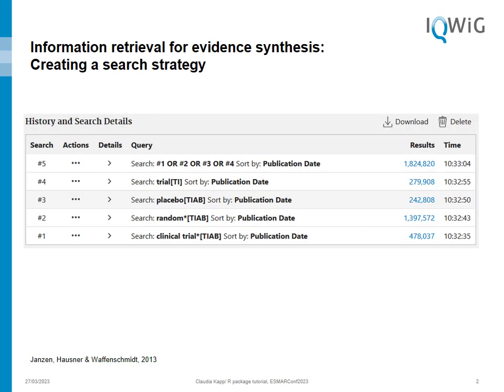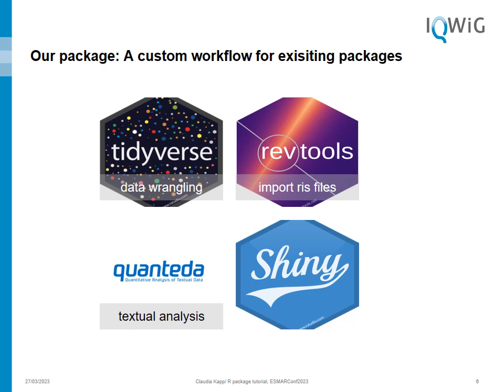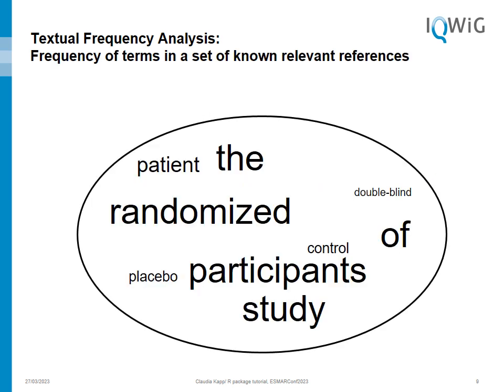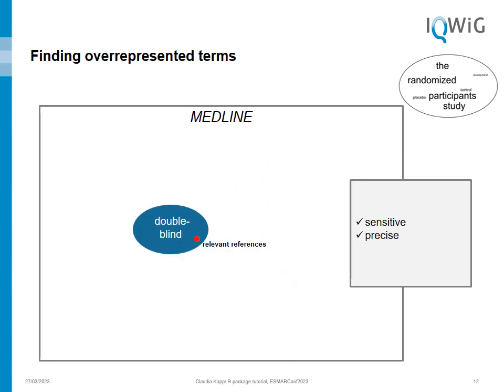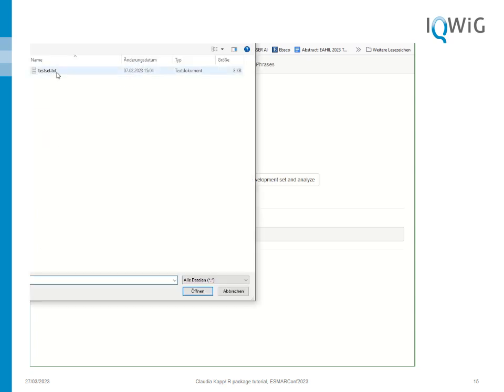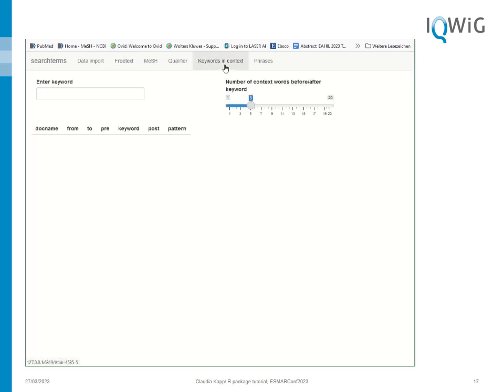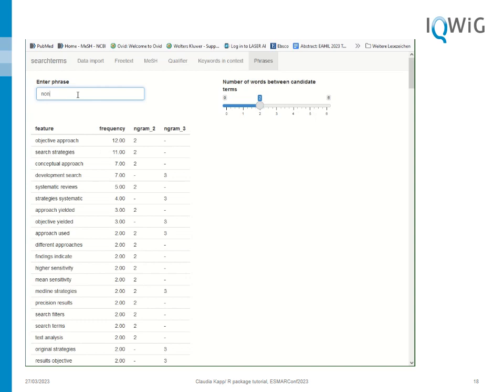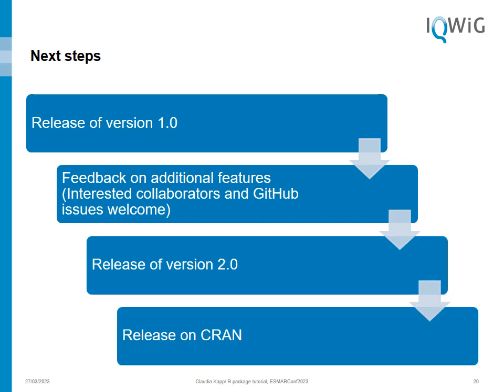ESMARConf2023: Creating search strategies for evidence synthesis with a text mining approach using R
Presenter: Claudia Kapp
Authors: Kapp, Claudia; Hausner, Elke; Fujita-Rohwerder, Naomi; Sieben, Wiebke; Lilienthal, Jona; Waffenschmidt, Siw
Session: Searching and record management 2
Title: Text analysis for search strategies: implementing an approach with R
Abstract: "As information specialists, our job is to think about how to create and optimize search strategies for systematic reviews. During this presentation, we will introduce the first version of a new R package which implements an updated approach for search strategy development based on Hausner et al., 2012 (1). We will discuss why we chose to create our own package, although we are all novices to programming. Furthermore, we will address what needs we see for new packages and tools for evidence synthesis from the perspective of information specialists. 1. Hausner E, Waffenschmidt S, Kaiser T, Simon M. Routine development of objectively derived search strategies. Syst Rev. 2012;1:19.